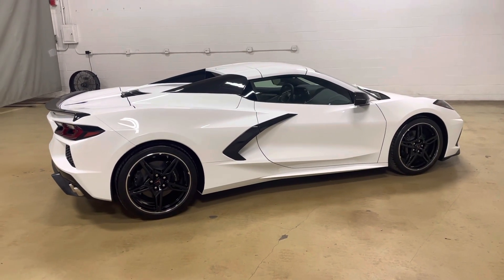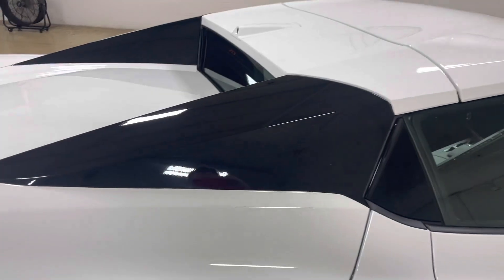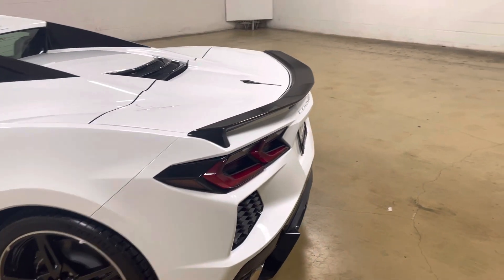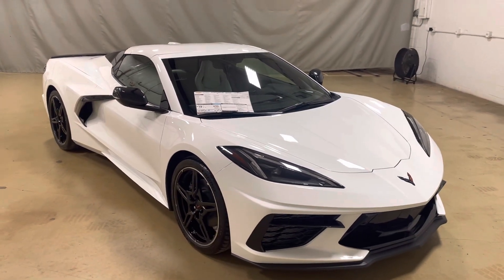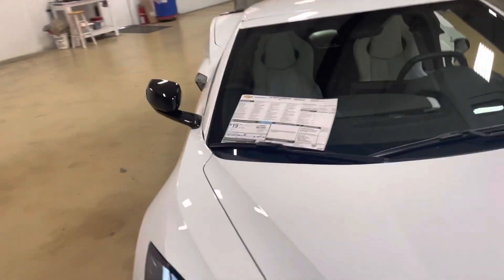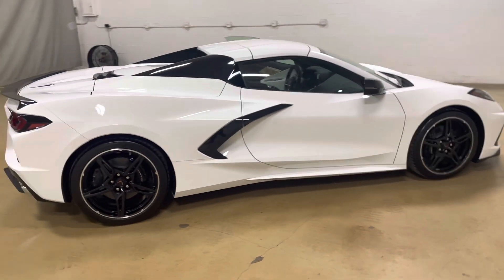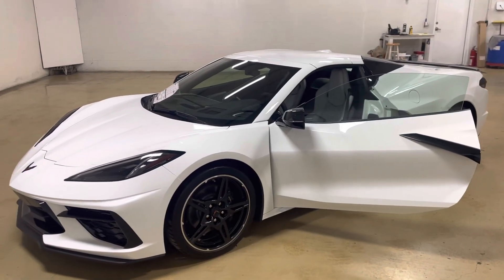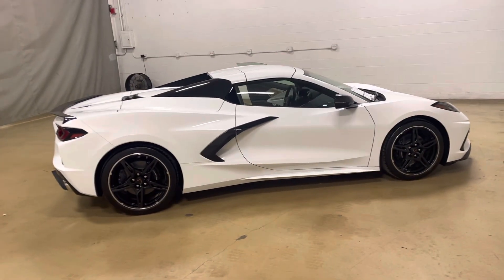The 26th 2023 Chevrolet Corvette C8 down the road at Sid Dillon Chevrolet in Blair Nebraska!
Another one is delivered here at Sid Dillon Chevrolet in Blair Nebraska.  It is our 26th one this model year.  It is an Arctic White with Sky Cool Gray interior.  It is a 2LT non Z51 equipped with carbon flash painted nacelles and body color roof, flash painted aluminum wheels with machined edge, rear corvette script painted Arctic white, low rear spoiler and front splitter, and carbon flash metallic painted outside mirrors.